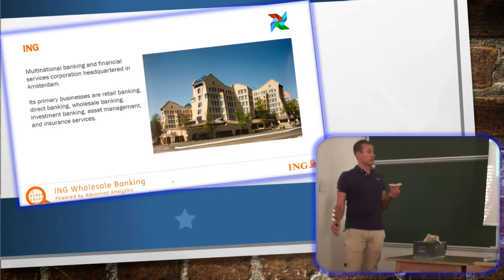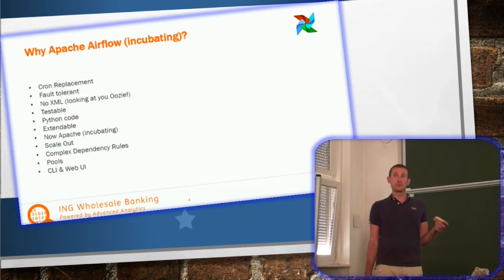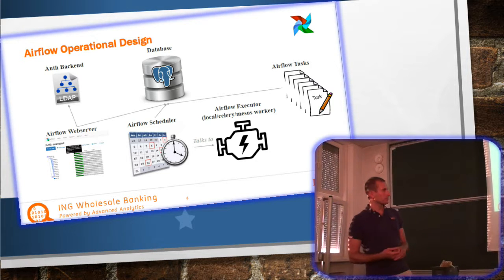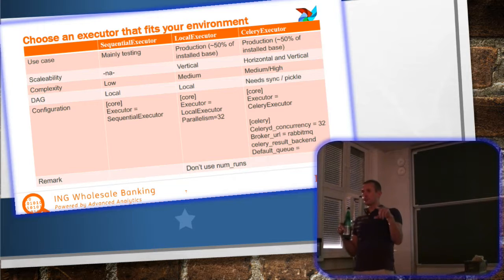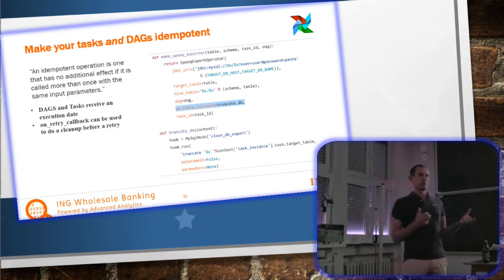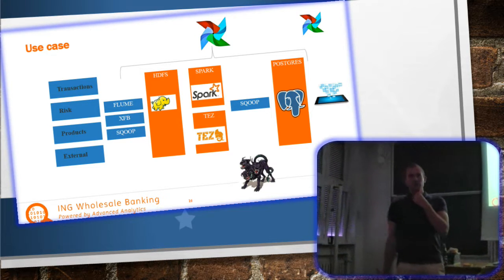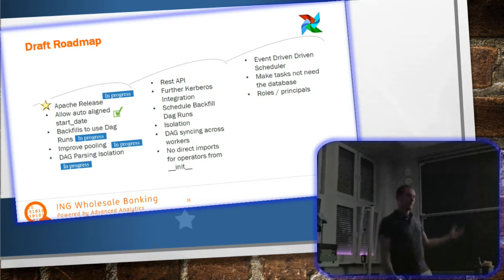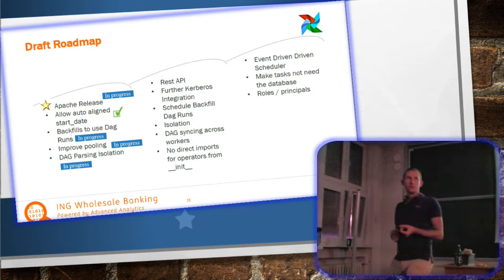27.WHUG Apache Airflow - Best Practices and Roadmap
27. meeting of Warsaw Hadoop User Group
Title: Apache Airflow - Best Practices and Roadmap
Speaker: Bolke de Bruin, Committer/PPMC on Apache Airflow (Incubating)